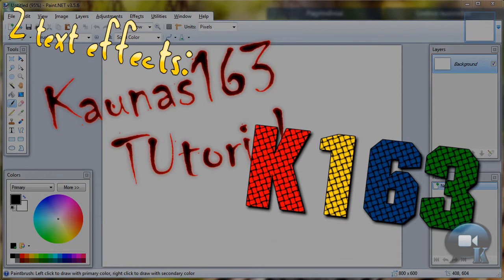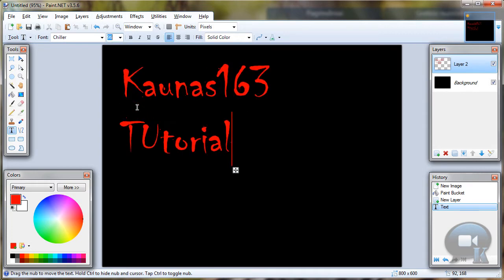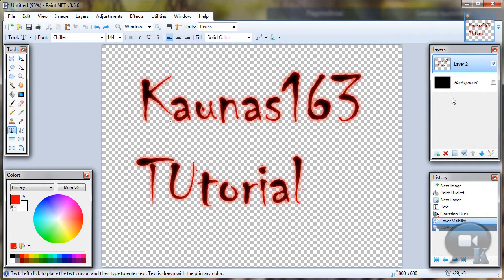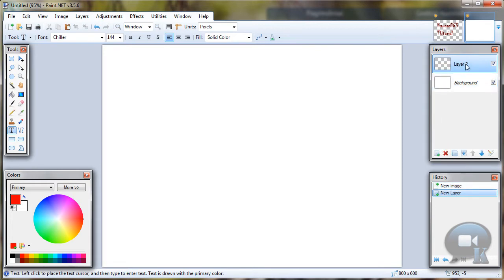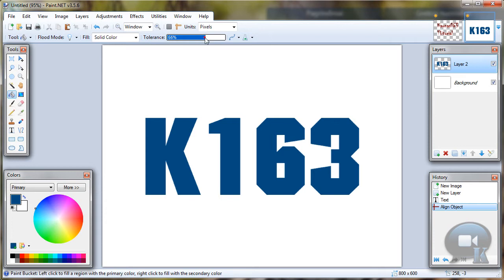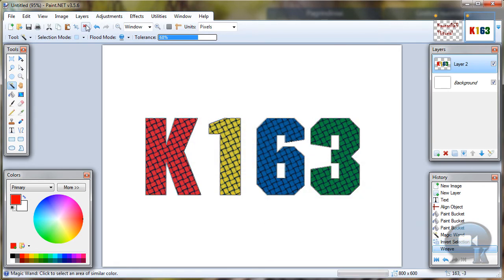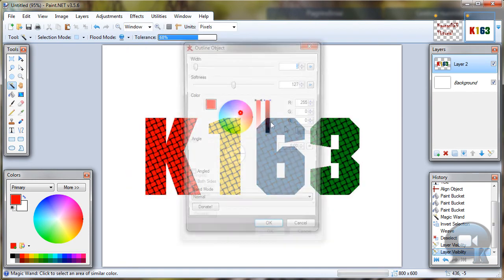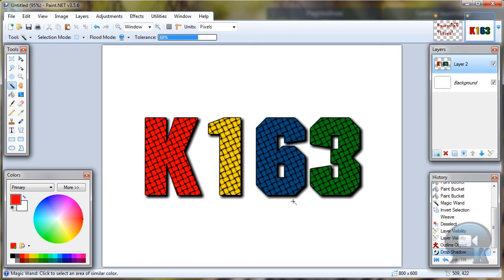Paint.NET tutorial number 61 - 2 texts / 2 text effects